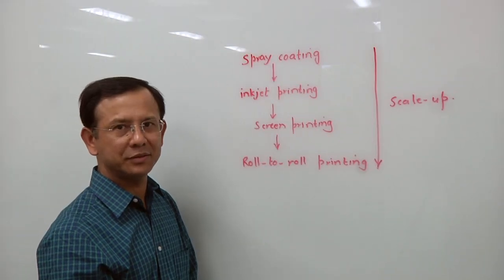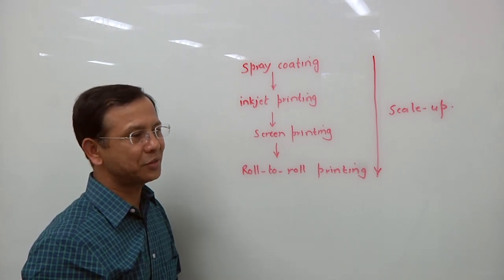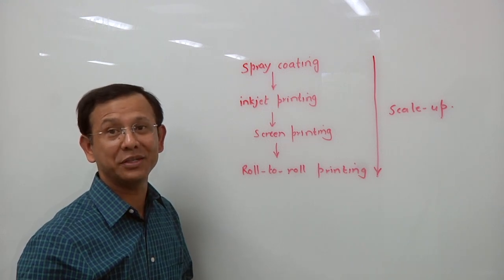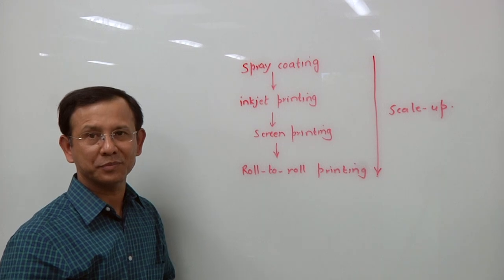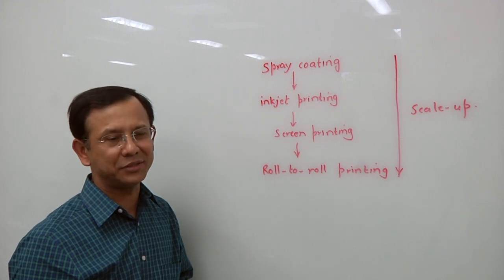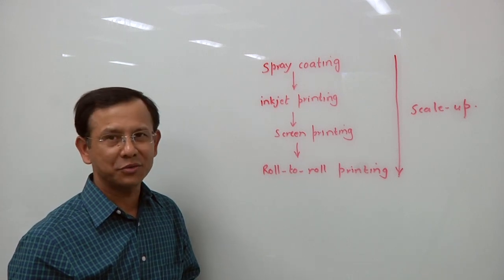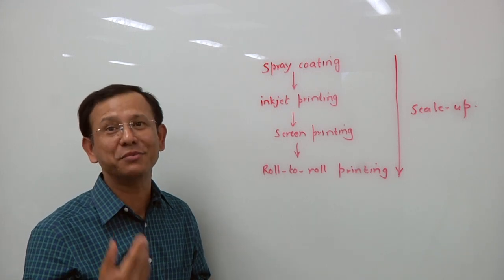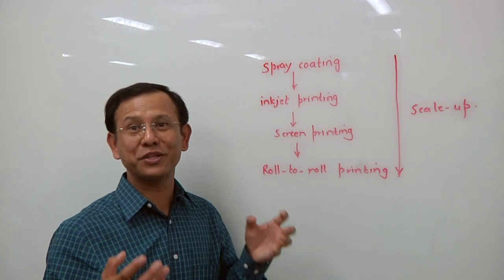Manufacturing Printed Sensors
Vijaya Kayastha, lead device development engineer at Brewer Sciences, talks with Semiconductor Engineering about the different approaches for different printed sensors, why each of those requires different skill levels for scaling up the process, and why this technology will be so important for industrial and IoT applications.